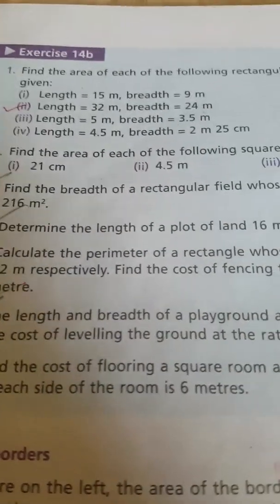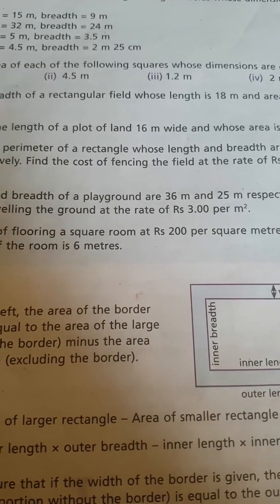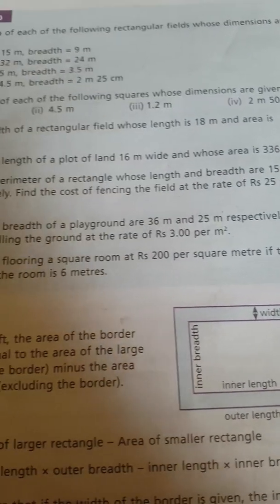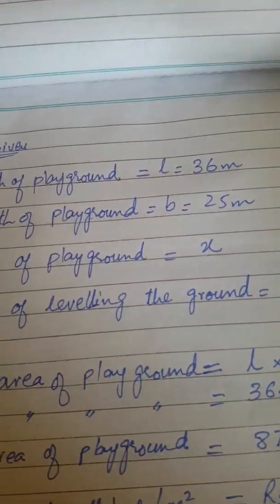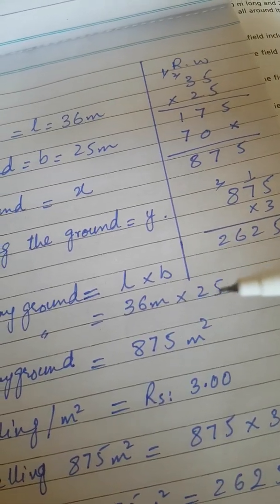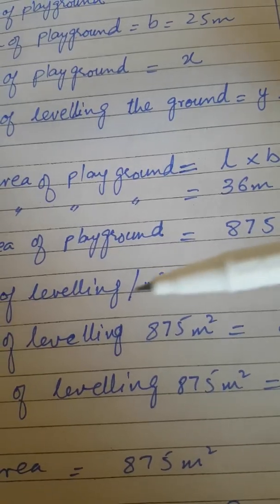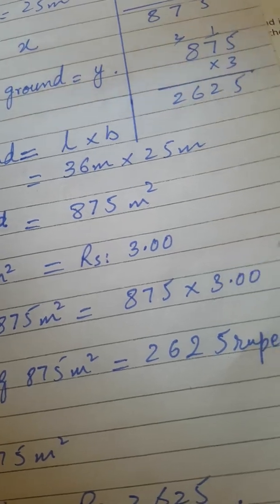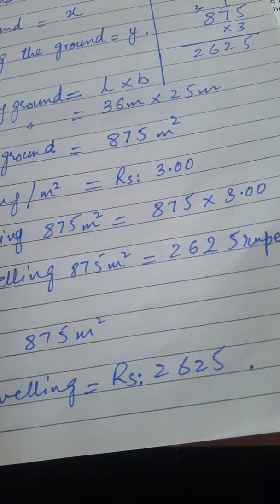Exercise 14b | Question 6 | Chapter#14 | Mensuration: Area | Class 6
In this video you will find the explanation and solution of word problem.
Dated: Apr 30, 2020